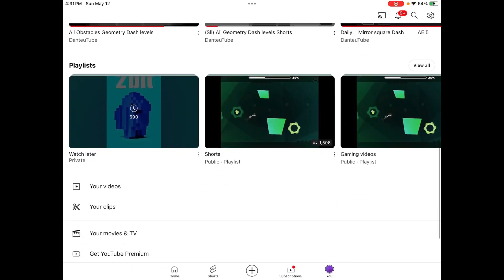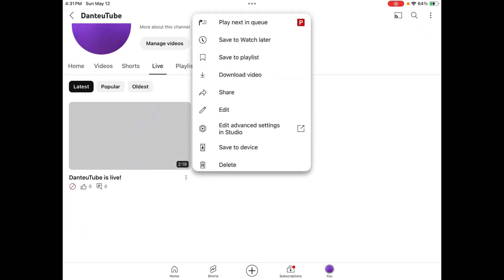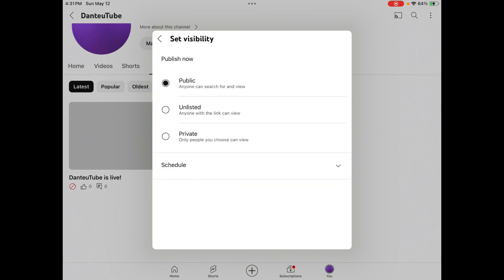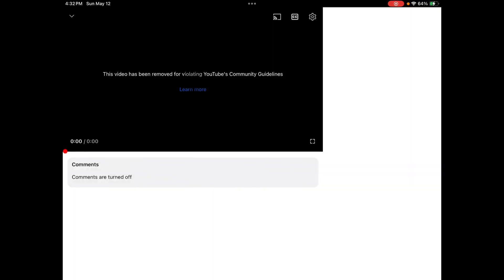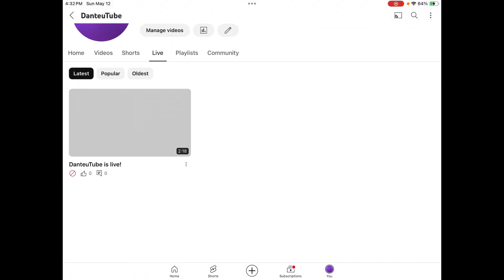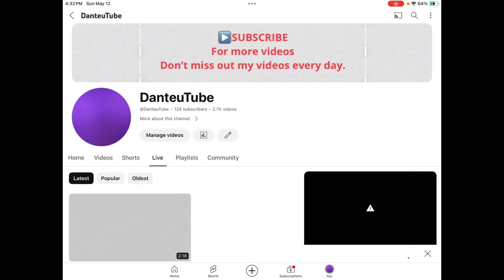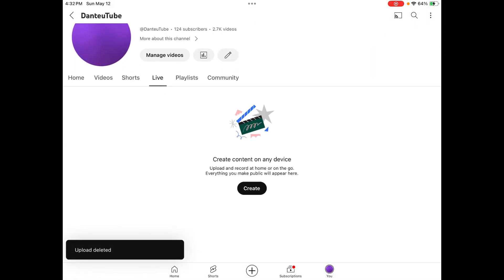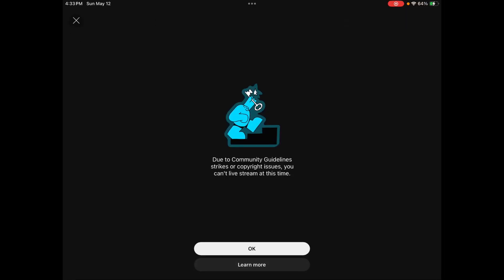Really trying to stream